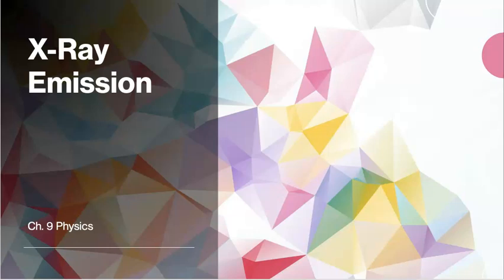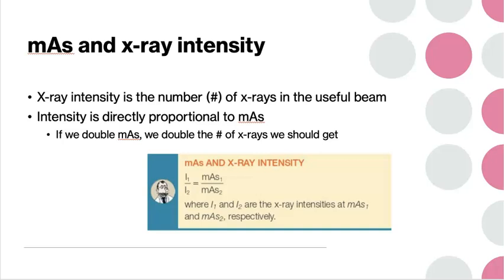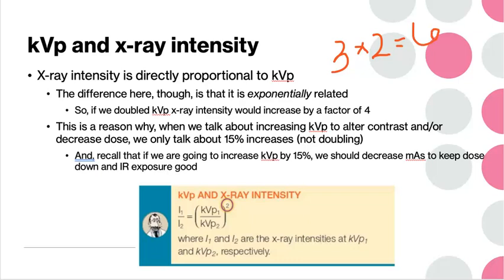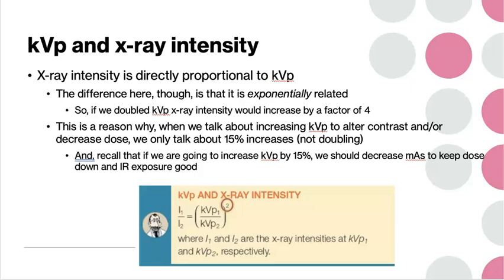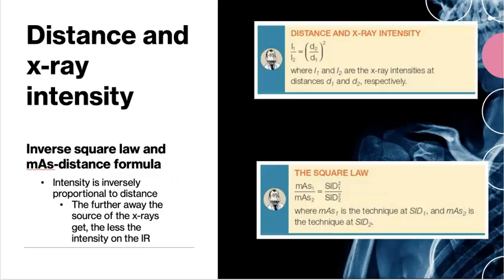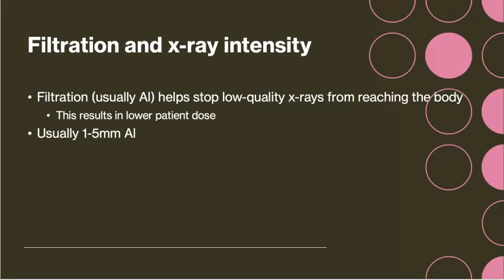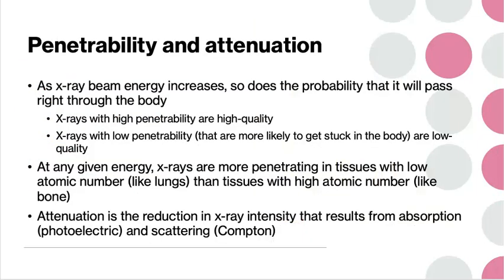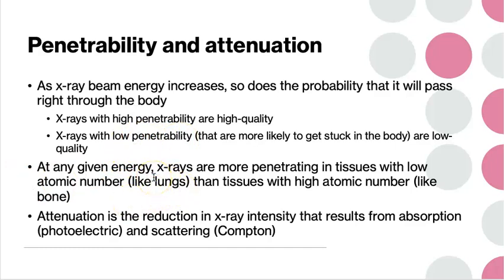Factors affecting x ray intensity